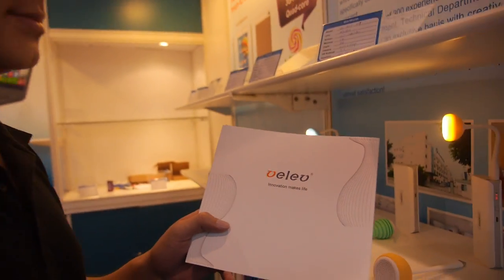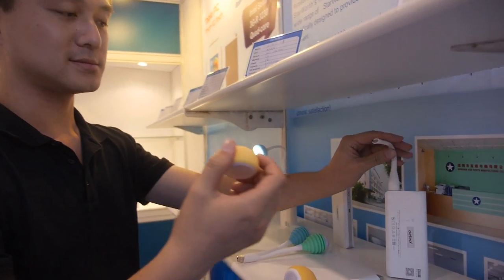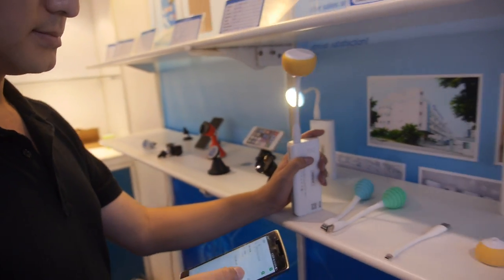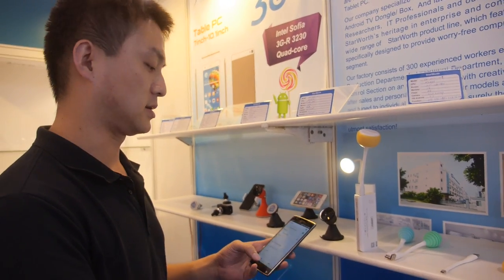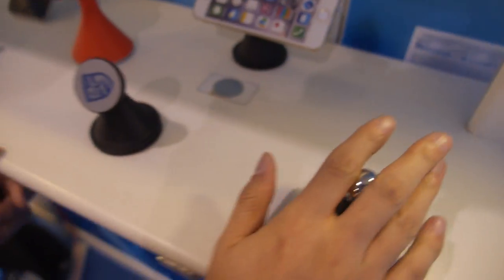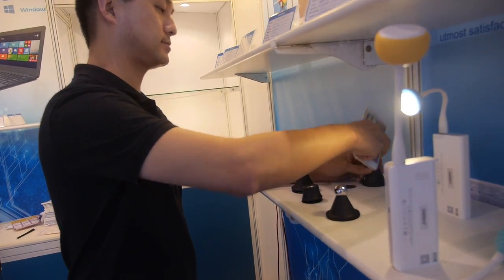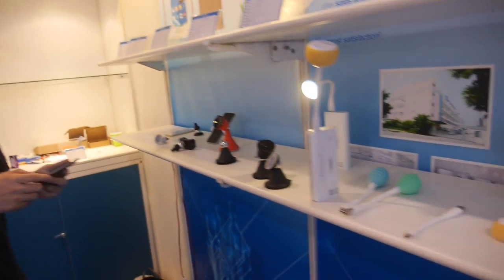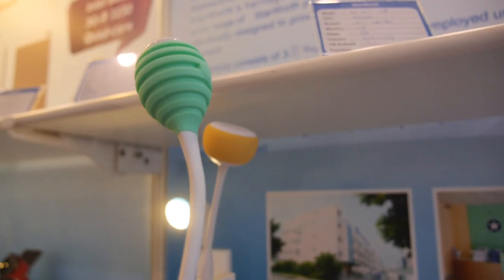Velev shows $1.4 USB LED light, $4.1 USB Bluetooth Speaker and $1.6 USB Fan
Velev shows their mini USB gadgets including a Mini USB LED Light at $1.4 (in bulk), Mini Breeze USB Fan $1.6 (in bulk), Mini USB Bluetooth Speaker for $4.1 (in bulk). They also shows their universal smartphone holder, desktop smartphone holder, Bluetooth Selfie shutter, all products of Velev is based on original-design and private-tooling.

Distributors can contact Velev here: (let them know if you watched this video)
David Duan